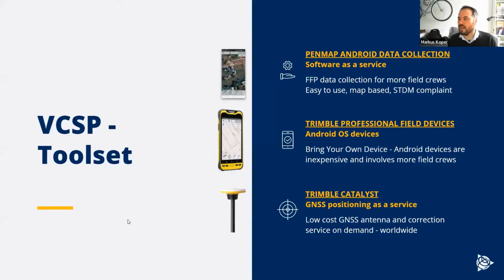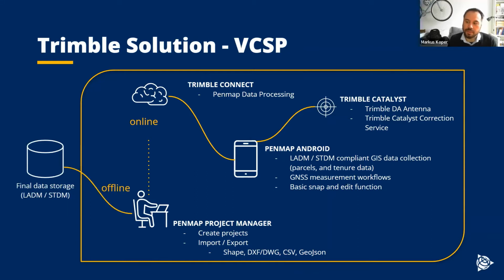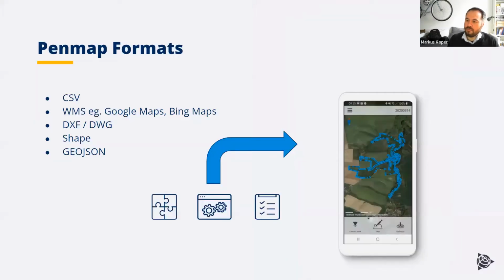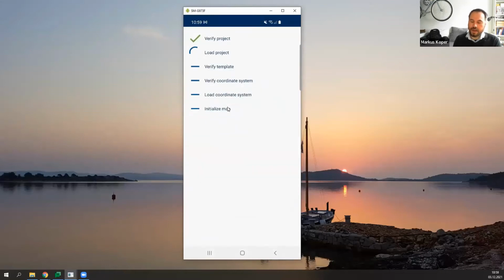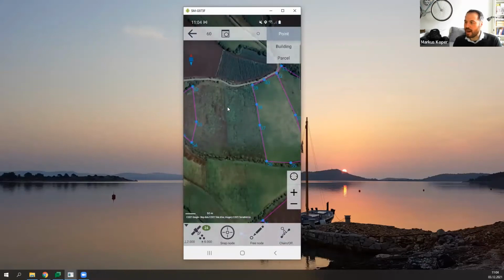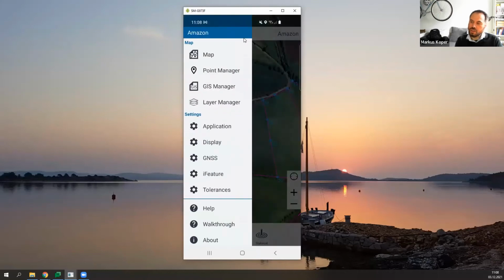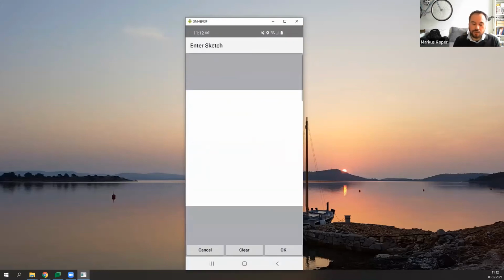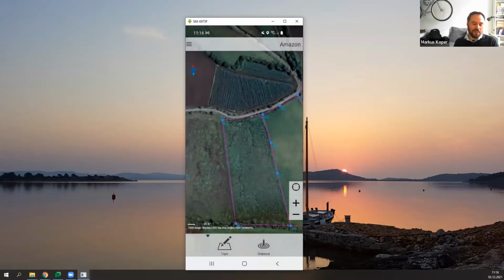VCSP Wisdom Workshop: Trimble Catalyst Penmap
This presentation provides an overview of the Trimple Catalyst Penmap, presented by Markus Kopper.

Marcus is a sales application engineer at Trimble based in Bochum, Germany. He works for Trimble’s Land  Administration team with a focus on Fit-For-Purpose Land Administration.  He started in surveying with a 3-year education in land surveying in 1998 and finished with a degree as a surveying technician. Afterwards, he started studying geodesy at Bochum University of Applied Sciences. After finishing this with an engineering degree in geodetic survey, he started as a sales engineer at Trimble in 2012.